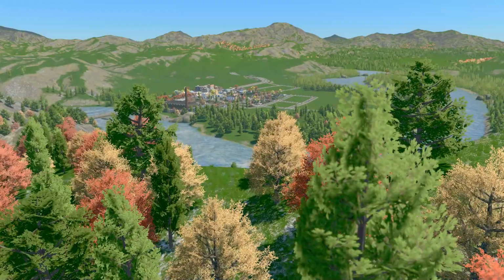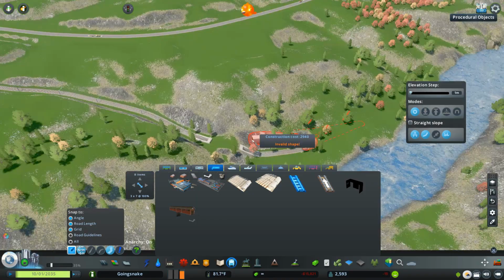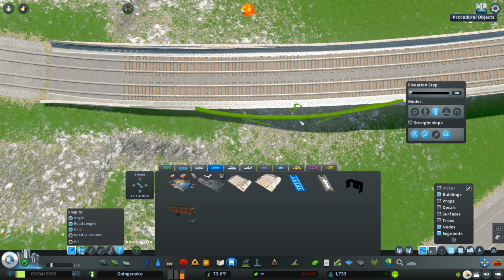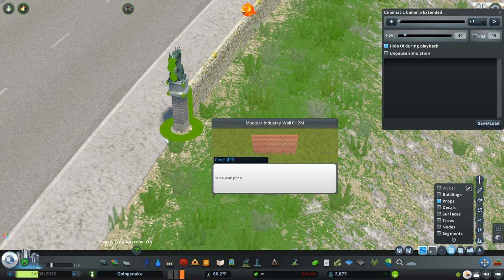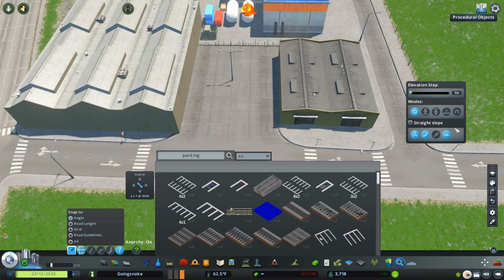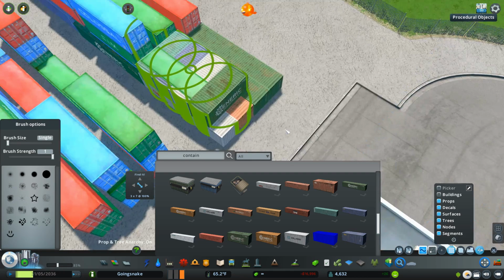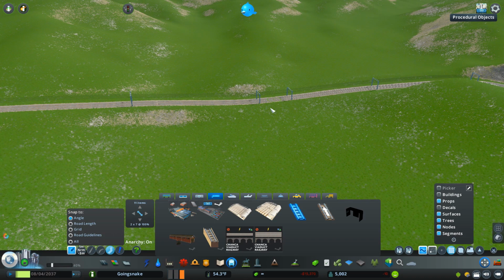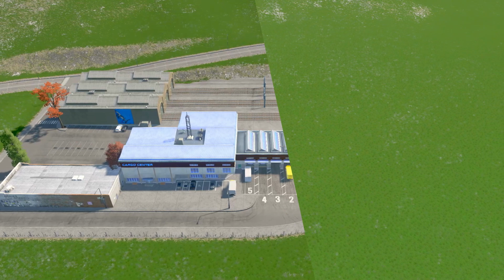Cargo Station | Goingsnake - Ep 5 | Cities: Skylines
Goingsnake - In this series I will be attempting to build a small but vibrant town set in the Appalachian Mountains of Western North Carolina. Heavily inspired by Asheville.